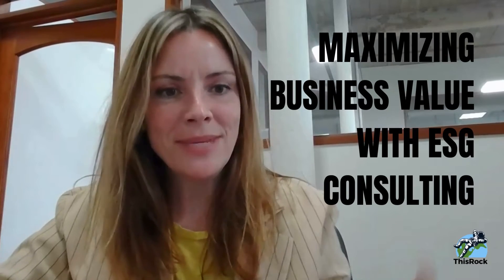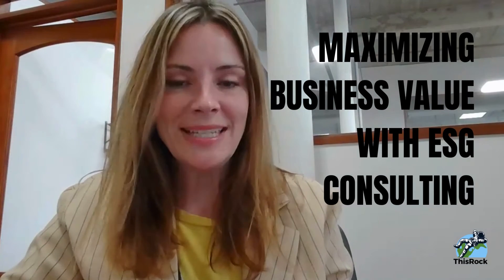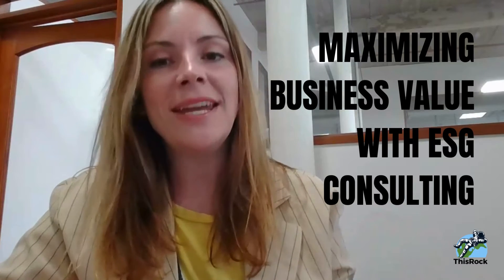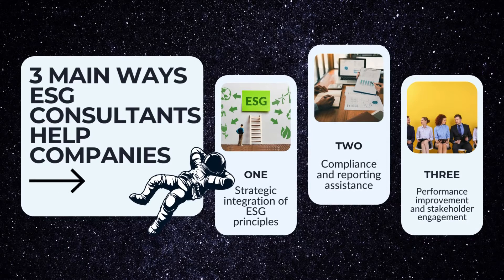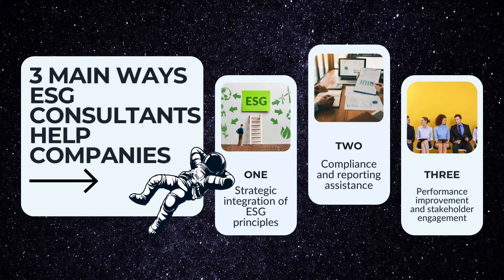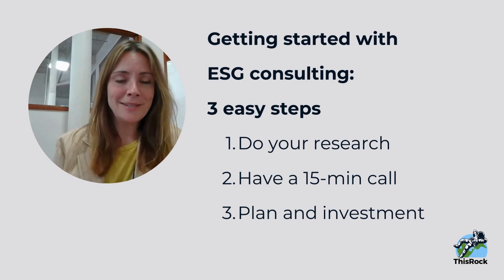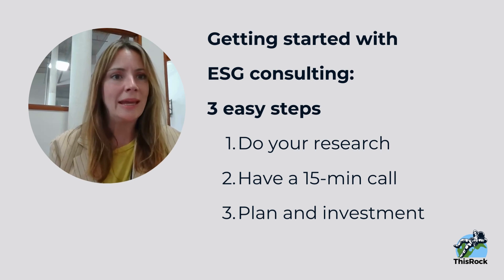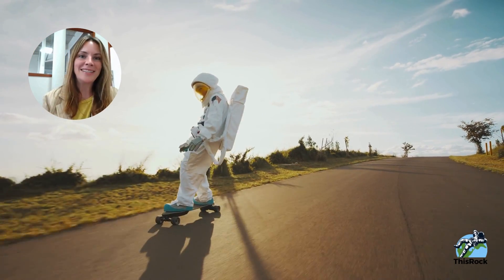Maximizing Business Value with ESG Consulting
🌿 Welcome to our latest video, dedicated to Maximizing Business Value with ESG Consulting. Having an external advisor or consulting firm help your business with environmental, social, governance and sustainability strategy, reporting and communications can feel like a black box. Dive in and we'll explain how it can help build your business' value, grow profits, and meet new ESG demands.

🔍 What You’ll Explore:

Quick Intro to ESG Consulting: Gain a clear understanding of what ESG consulting entails and why it's becoming increasingly popular with businesses all over the world. Learn how ESG consultants guide companies towards sustainable practices that align with their values and goals. (Think energy, water, waste, procurement, GHG emissions, wages, diversity, governance and community...)

The Three Main Ways ESG Consultants Help Companies:

1. Strategic Integration of ESG Principles: Dive into the strategic importance of integrating ESG principles into your business model. Discover how ESG factors can drive innovation, mitigate risks, and enhance long-term value creation for your company.

2. Compliance and Reporting Assistance: Navigate the complex landscape of ESG regulations and reporting standards with ease. Learn how ESG consultants assist businesses in meeting regulatory requirements while optimizing reporting processes for transparency and credibility.

3. Performance Improvement and Stakeholder Engagement: Uncover the secrets to improving your company's performance through effective stakeholder engagement. Explore how ESG consultants facilitate meaningful interactions with stakeholders, fostering trust and loyalty while driving business success.

📘 Featured Success Stories:

We walk the walk! We've worked with many clients, and provide some tangible client success stories that showcase the real benefits of ESG consulting across various industries. From enhanced brand reputation to increased investor confidence, these stories highlight the helpful nature (pun intended) of embracing ESG advisory.

🌱 Getting Started with ESG Consulting: Three Easy Steps

1. Do your research - yep, we mean Google or ask around for good ESG consultants that cover your area.

2. Get on a call with them. Tell them why you need an ESG strategy, and discuss what you have today and what data and policies you may be missing.

3. They will provide you with a "game plan," timelines, and an investment proposal. (aka: how much it will cost)

👁️ Stay Informed:

We just want to educate you! Join us as we pave the way towards a more sustainable and prosperous future through ESG excellence.

Let's tackle sustainable progress together, guided by the principles of Environmental, Social, and Governance stewardship.